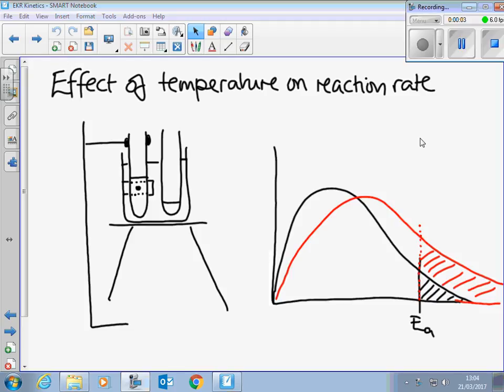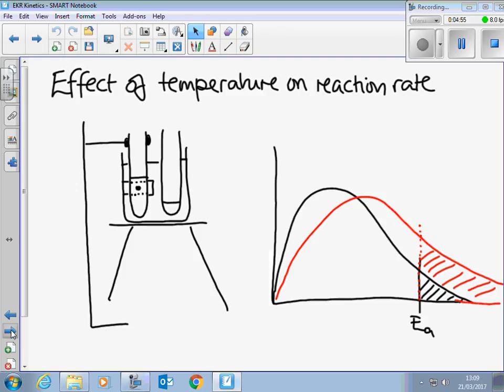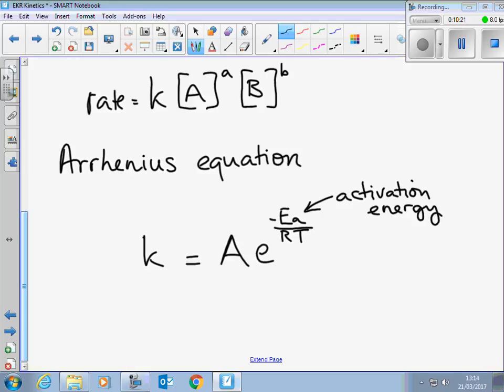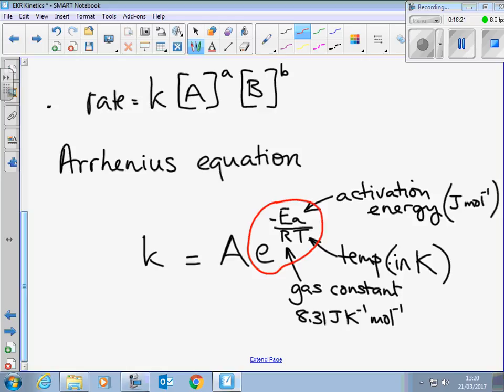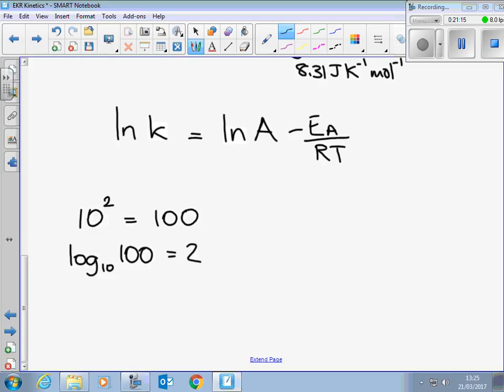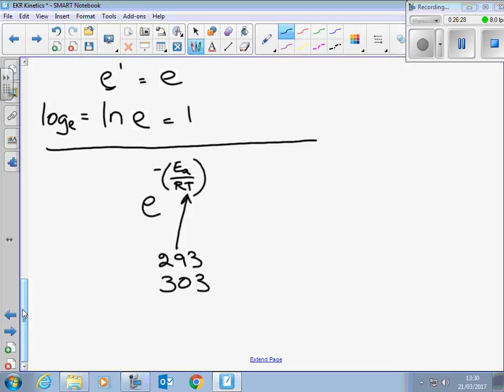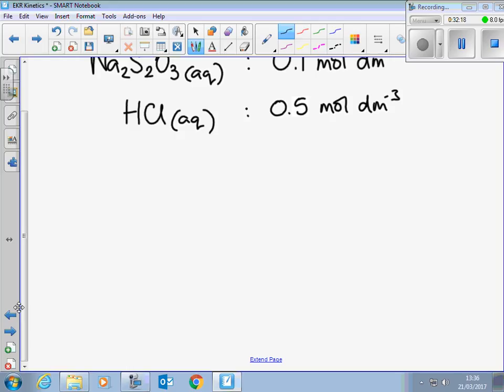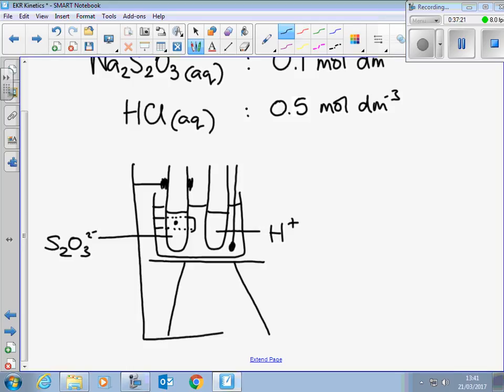EKR Kinetics 6